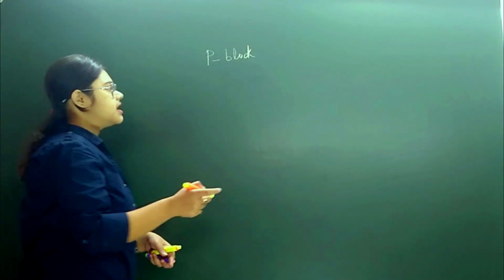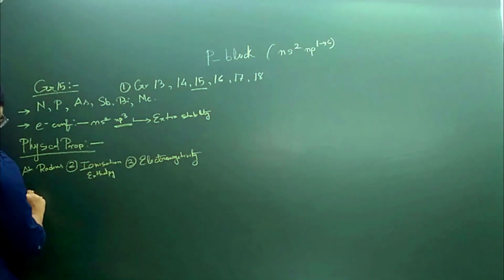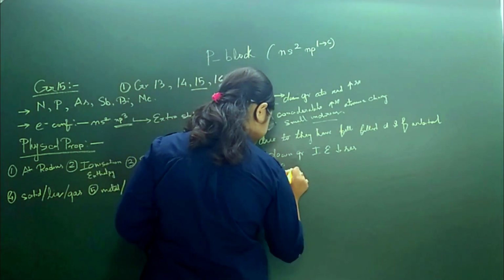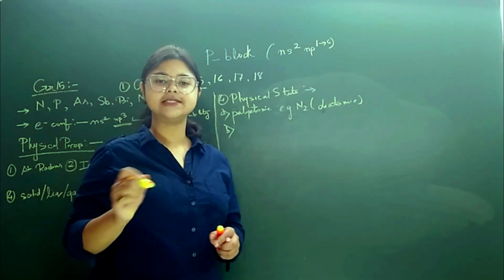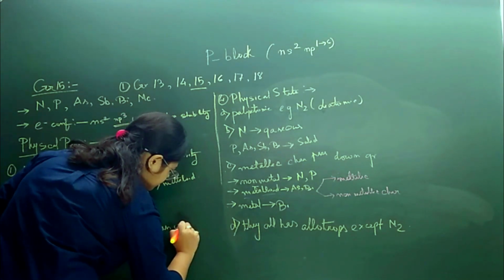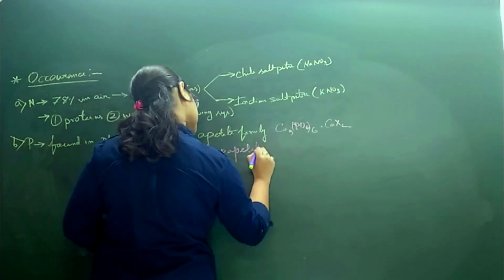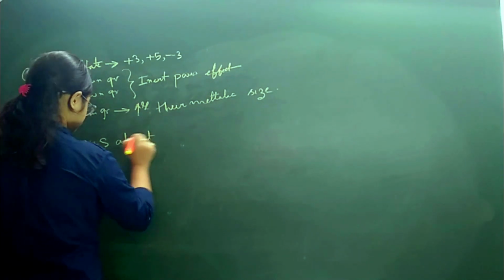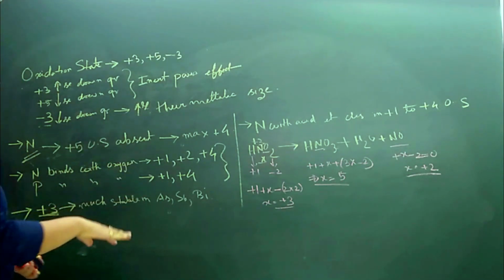chemistry class 12 part 1 chapter 7 cbse / p block elements general characters/ayantika chemistry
cbsechemistry class 12 part 1 chapter 7 / p block elements general characters/ayantika chemistry/ neet lecture/concept overview
Consequently there are six groups of p–block elements in the periodic table numbering from 13 to 18. Boron, carbon, nitrogen, oxygen, fluorine and helium head the groups. Their valence shell electronic configuration is ns2np1-6(except for He). The inner core of the electronic configuration may, however, differ.